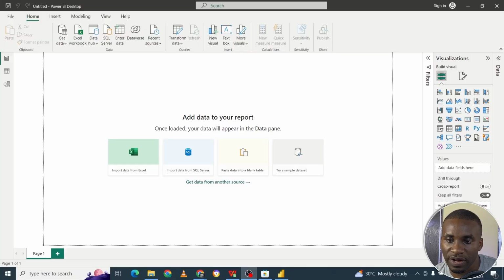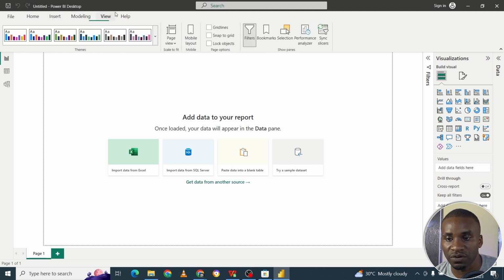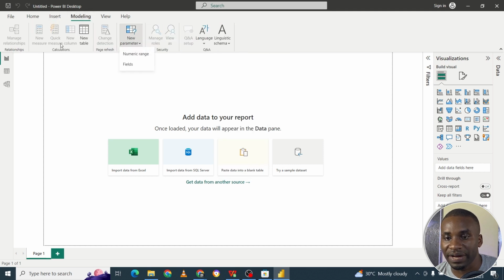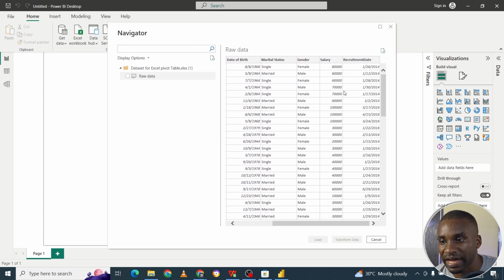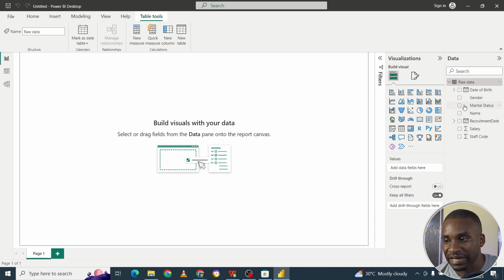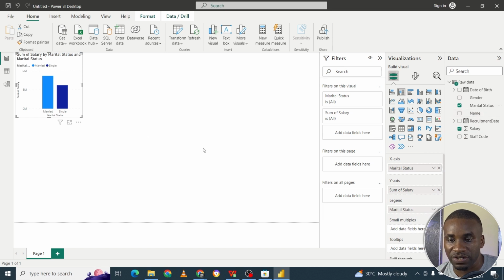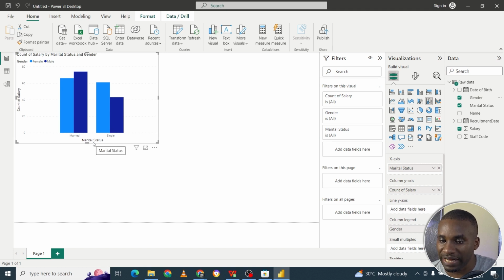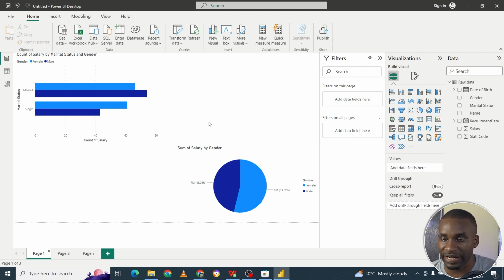Day 47 - 90 days of Analytics : Creating a Chart